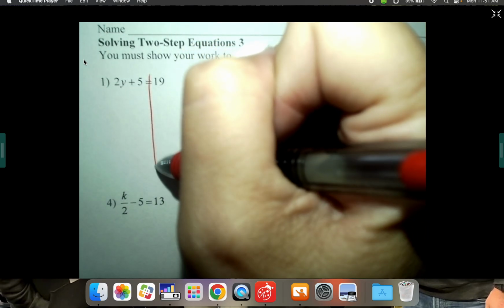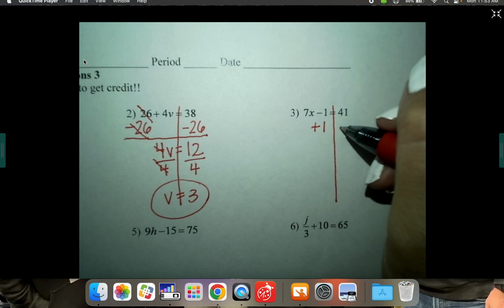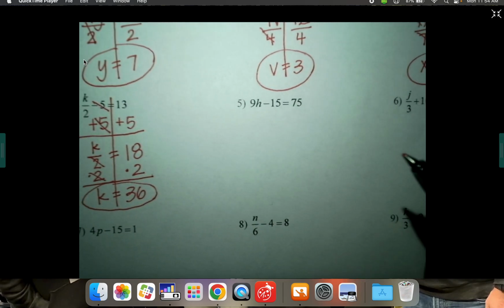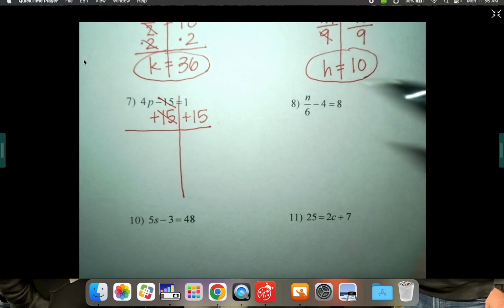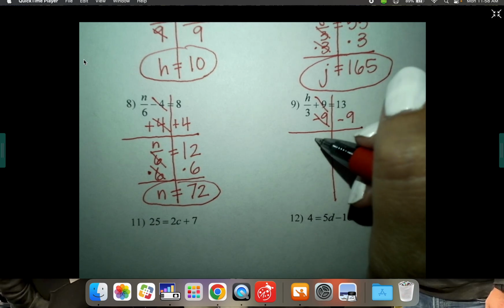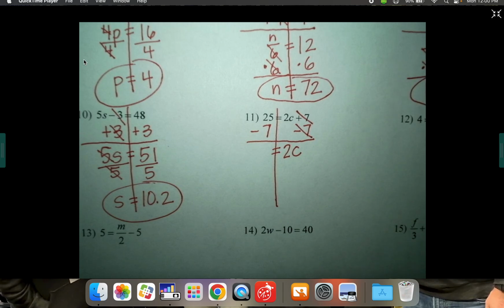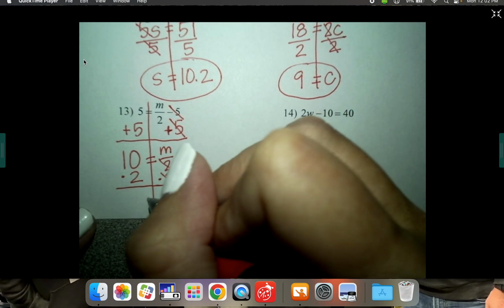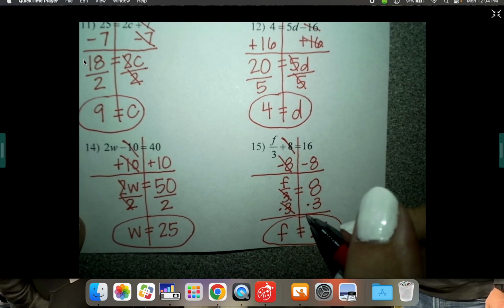More 2-step Equations practice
This video walks through more 2-step equations practice from a worksheet.